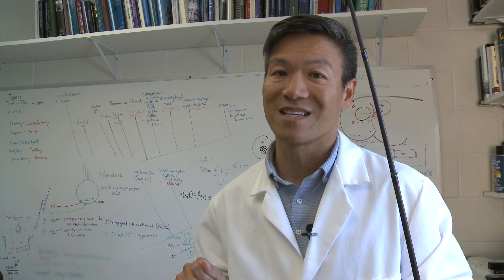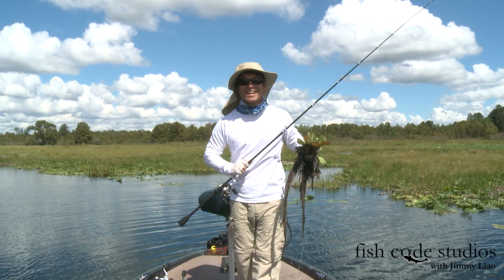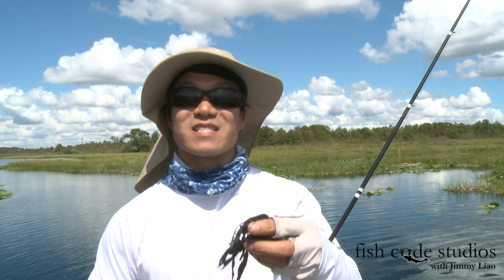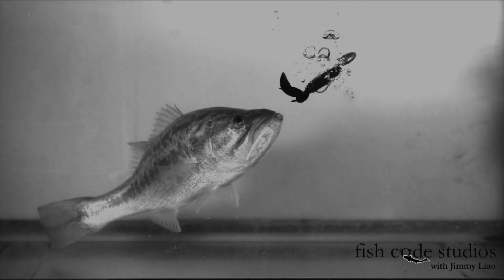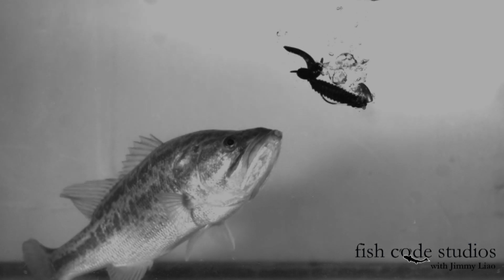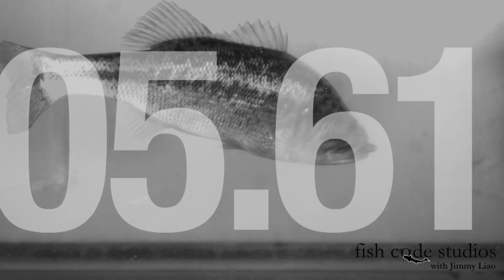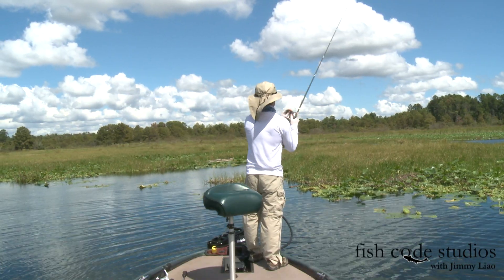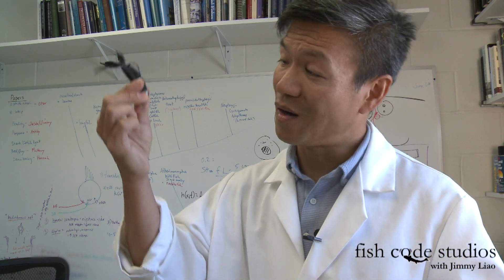SCIENTIFICALLY punch mats for big bass: how to pick the right weight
Punching mats is a go-to technique for BIG BASS around the country. Usually fished on a free-fall, in this episode we head out to Rodman Reservoir show you what can happen when you mix it up and try HOVERING the bait in place. We test a long-held assumption that you need to swing fast when you feel a thump because bass quickly spit out heavy weights.